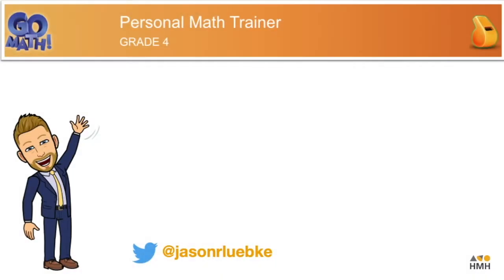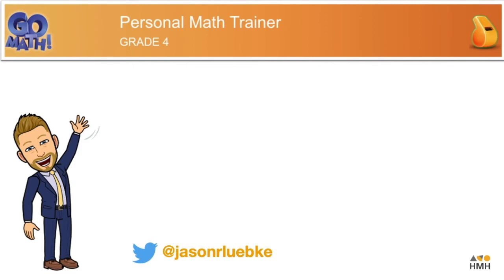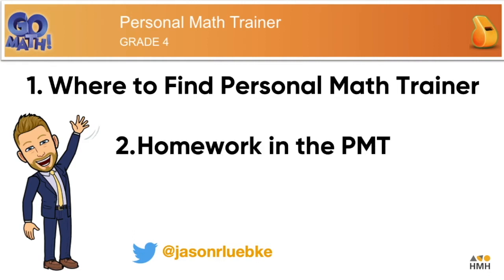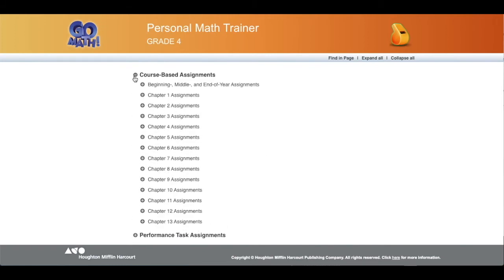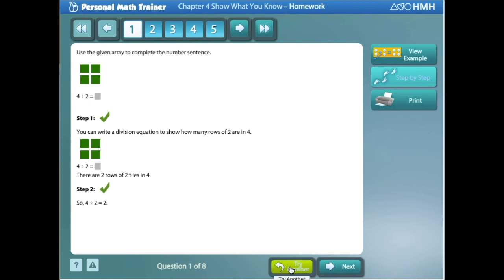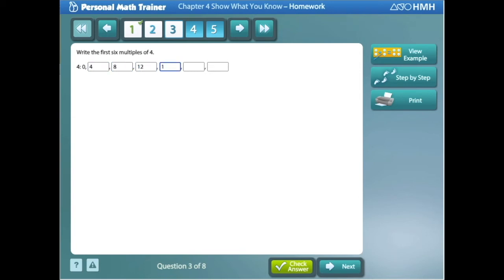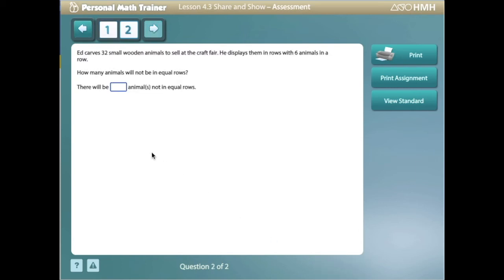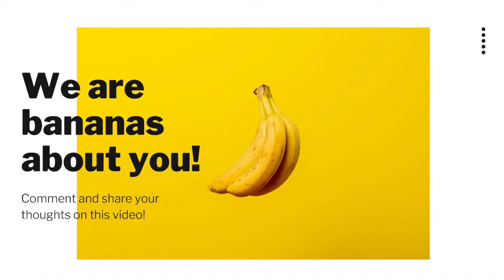1. Introduction | The Personal Math Trainer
The Personal Math Trainer® Powered by Knewton™ (PMT) is an online, adaptive assessment and personalized learning system for students. It offers automatic reporting, real-time insights into each student’s work, and optional personal study plans for students. This enables teachers to quickly and easily adapt instruction to meet every student’s needs. This document is for internal HMH® use to provide staff with information on questions PMT users and potential users may have about the program.

In this series we will explore the following:

1. An Introduction to the PMT
2. Creating and Using assignments
3. Accessing students results using the PMT

Have a question or need further information about The PMT?